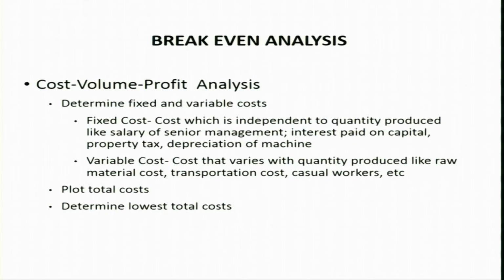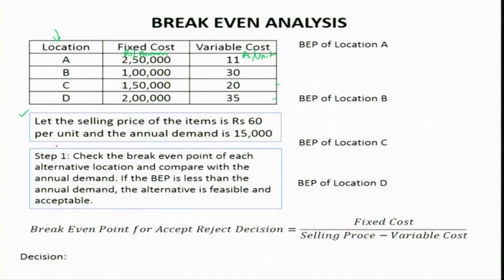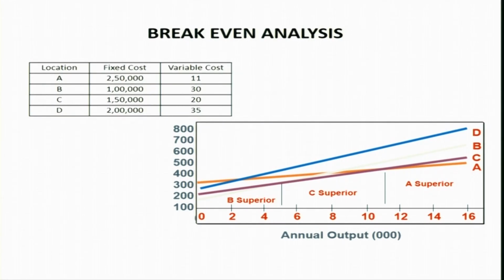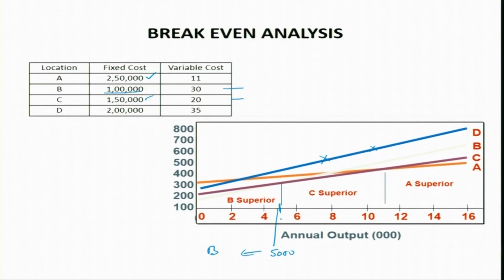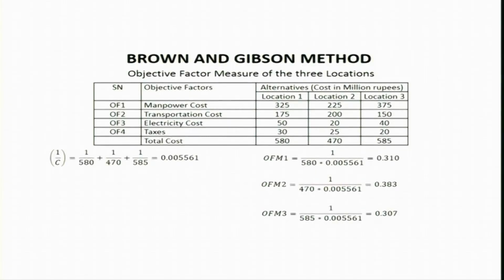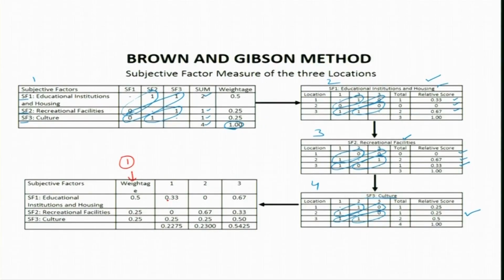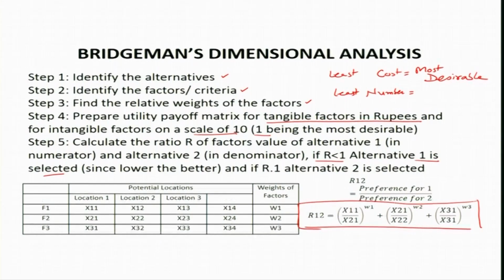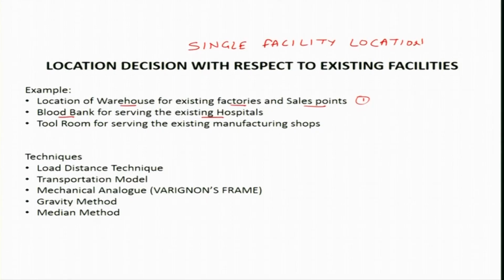Demand Forecasting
Subject : Management